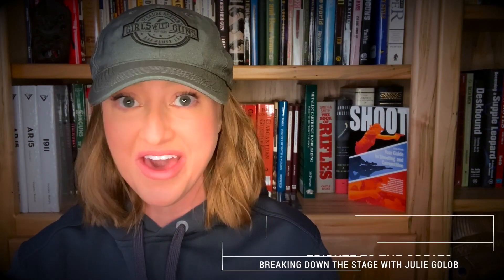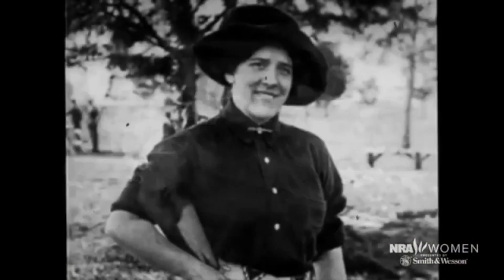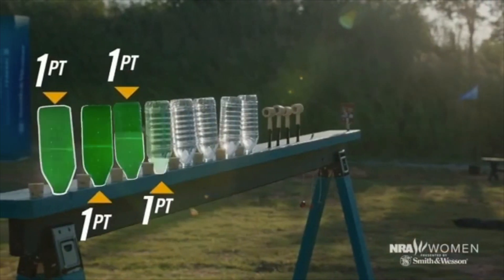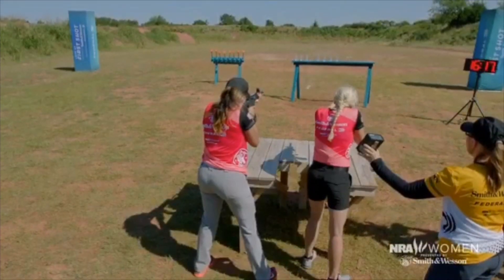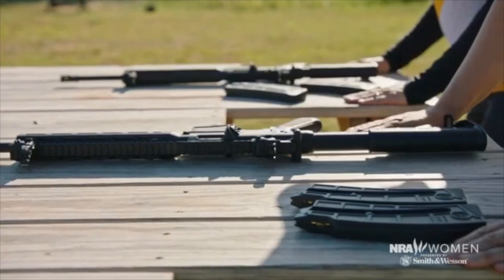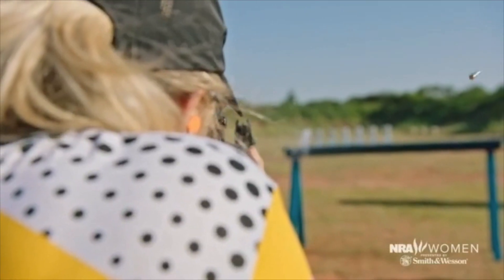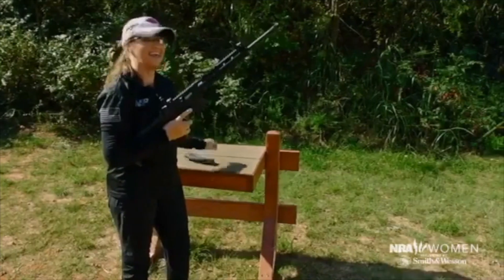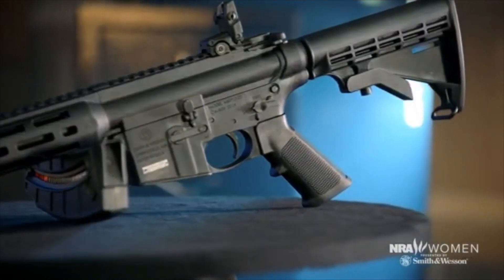Behind the Scenes & Breakdown of Stage 3 LAFS5 | JulieG.TV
Tough targets in this week's stage breakdown of Season 5 of NRA Women's Love at First Shot on NRAWomen.TV! It's a tribute to the greats like Annie Oakley and Plinky Plinkerton with Smith & Wesson M&P15-22 Sport rimfire rifles. Would you go for the card split?

Follow me elsewhere:
Instragram ➞  @juliegolob (day in the life, snapshots from travels)
Facebook ➞  @juliegolob1 - (link love, photos, live video, my main hub for social shares)
Twitter ➞ @julieg1 - (lots of link love and more political 2a)

Products from the companies listed below are to be considered paid endorsements. I also use “*” or “sponsored” or “partner” as additional designators in videos. Please do your own research before purchasing a product or service. All views and opinions expressed are solely mine and do not represent that of my partners and/or sponsors.

Author and IPSC World Champion Julie Golob is one of the most accomplished professional shooters in the world with more than 130 championship titles in international, national and regional marksmanship competitions in 7 different shooting disciplines. A veteran of the elite U.S. Army Marksmanship Unit, she was named both U.S. Army Female Athlete of the Year and AMU Athlete of the Year. The 15-time USPSA Ladies National Champion is also the first and only woman in history to win national titles in all seven practical pistol divisions. Her list of titles also include the prestigious Bianchi Cup, Steel Challenge, USPSA, IDPA and IPSC competitions. A SHOT Business Person of the Year and mother of two, Julie is a dedicated ambassador and industry leader who shares her passion for gun safety, firearms education, shooting sports, hunting and family as an outdoor television personality and host, instructor, guest speaker and author. Learn more about Julie and about the shooting sports with Julie’s book, SHOOT: Your Guide to Shooting and Competition at JulieGolob.com.